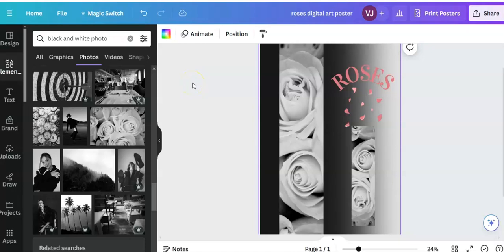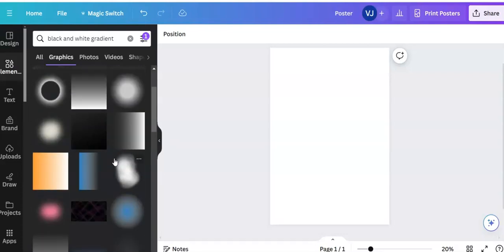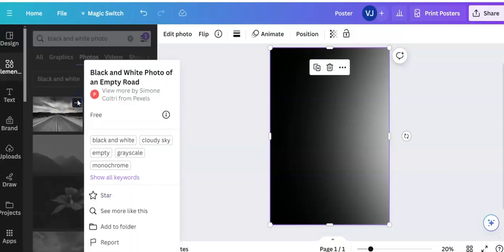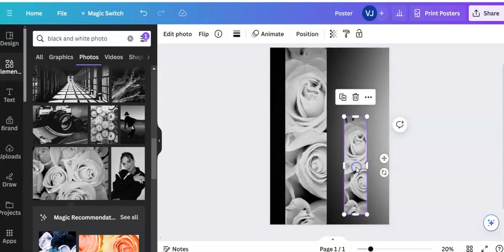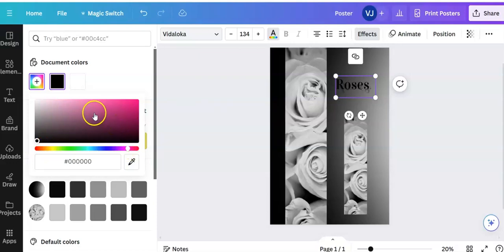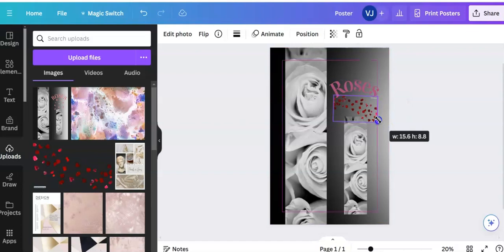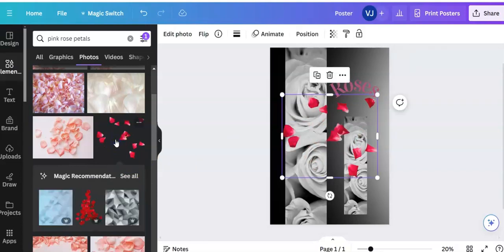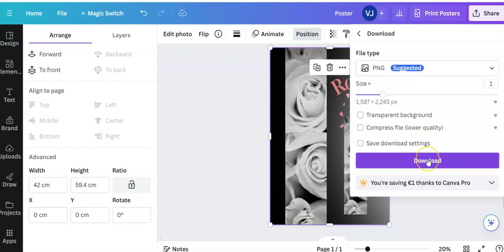How to Create a Digital Art Poster in Canva 'Roses'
A mini-class on how to create a digital art poster in Canva.
Simple elements come together to create this minimalistic composition.
You can use a Canva free account (at the time of writing)
This video is a step-by-step tutorial taking you through the way to use gradients and other elements to make a poster.
This is ideal to create a greetings card or a poster for Valentine's Day.
In this tutorial I used a photo of roses by Amber Lamoreaux (thank you) from Pexels.
Easy graphic design tutorials also suitable for beginners in design.
n.b. I am in no way connected to Canva. I just enjoy sharing educational videos of what I do in my own design work to help others.